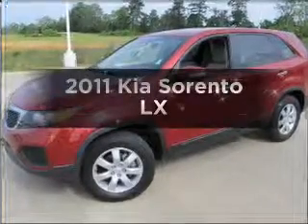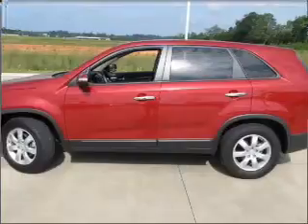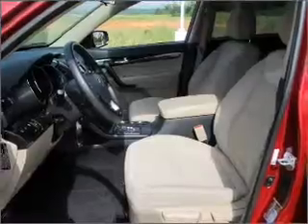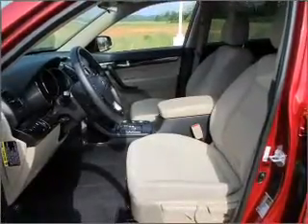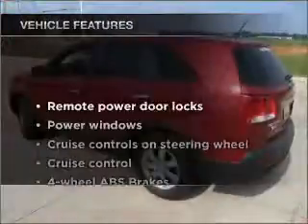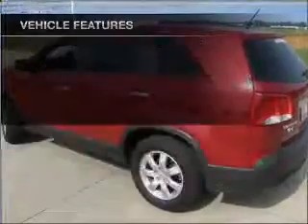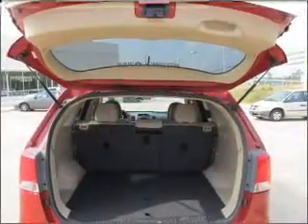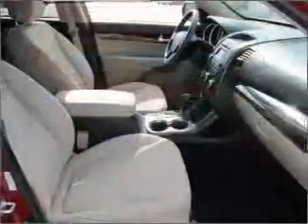2011 Kia Sorento - Texarkana TX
Year: 2011
Make: Kia
Model: Sorento
Trim: LX
Engine: 2.4 liter inline 4 cylinder 16 valve
Transmission: 6-Speed Automatic
Color: Spicy Red
Mileage: 24863
Address:
4602 St. Micheal Dr.